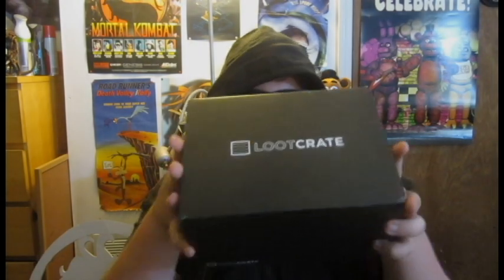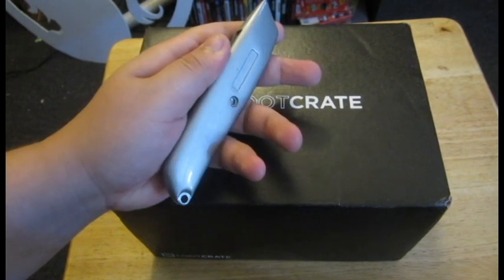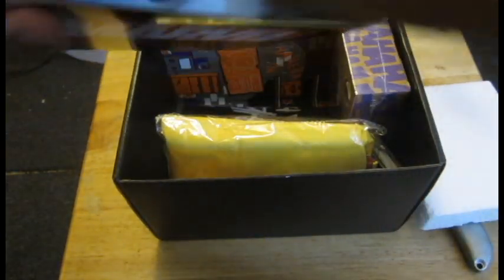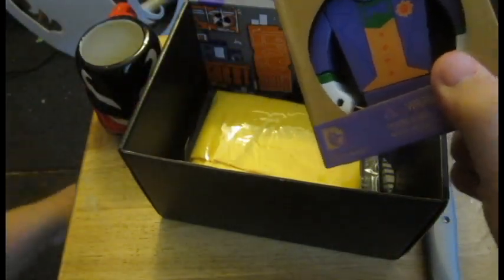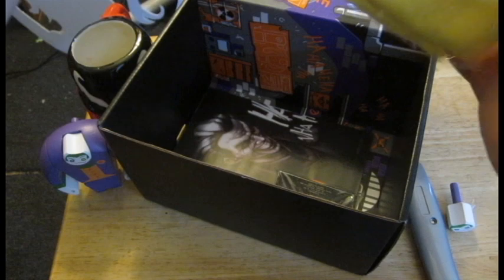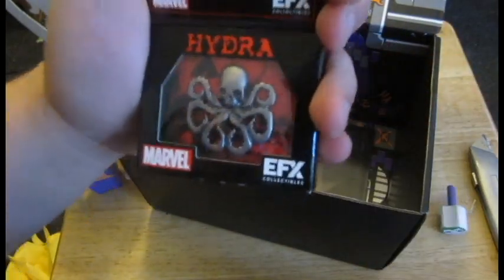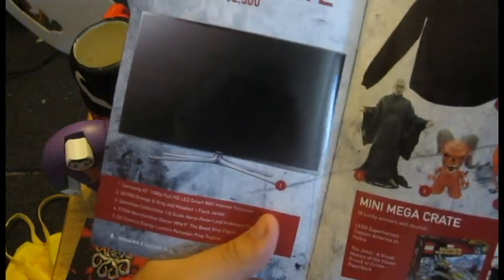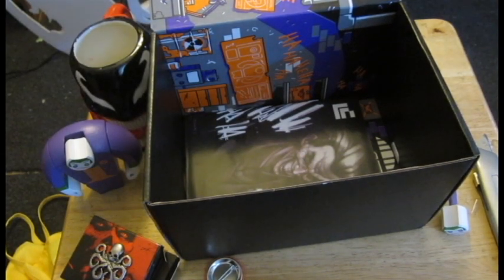Loot Crate Opening: Villians II (August 2015) | Creepy Elliot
I apologize for uploading this... not on August... but we have the next Loot Crate opening ready to go! Will this be an amazing crate, since it is all about villains? Hope you enjoy!

My name is Creepy Elliot, and reading creepypastas is what I do to give you all a scare at night.

All images and sounds are copyrighted property of the original owners.